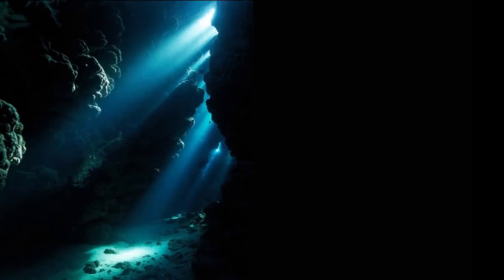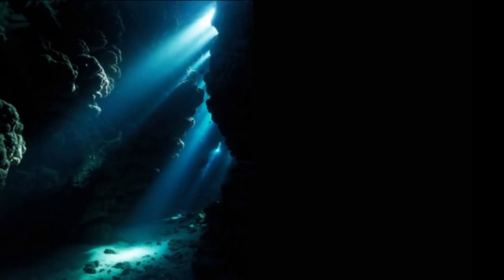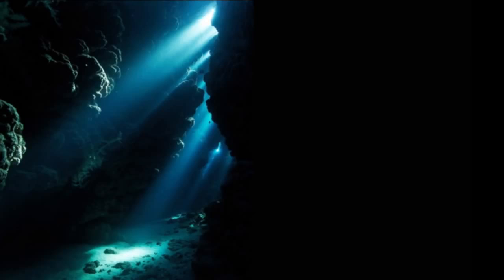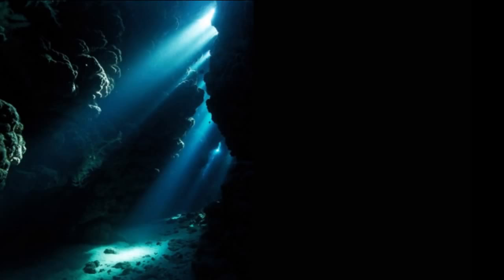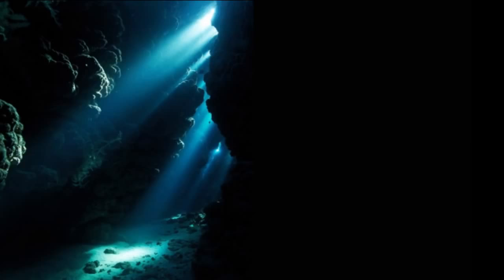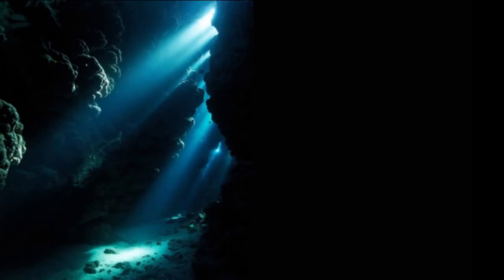Läskiga klipp Sanna skrämmande historier från havets djup.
Läskiga klipp Sanna skrämmande historier från havets djup. Vågar du höra läskiga dykarhistorier?

20 TRUE Absolutely Terrifying Diving & Ocean Stories   Scary Stories